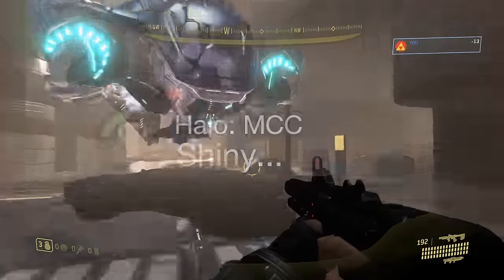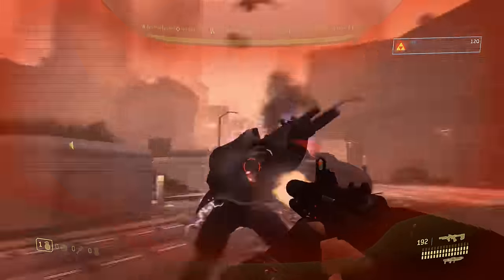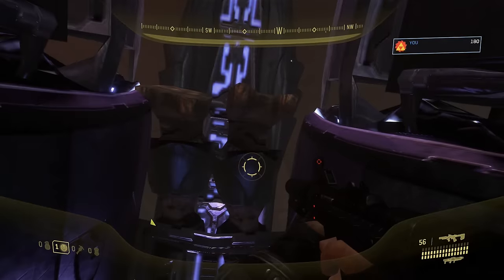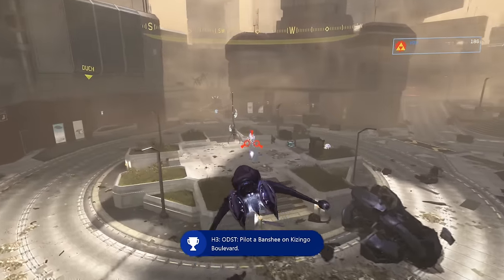Halo: MCC - Shiny Achievement Guide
Watch, enjoy and stay classy.